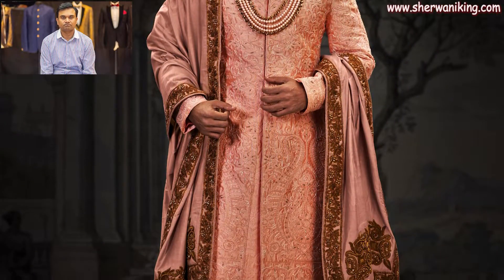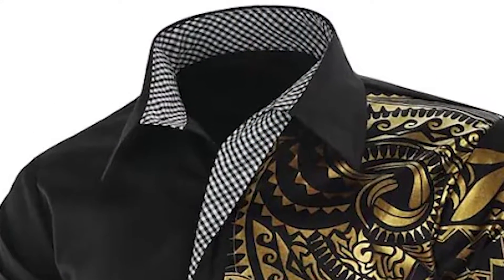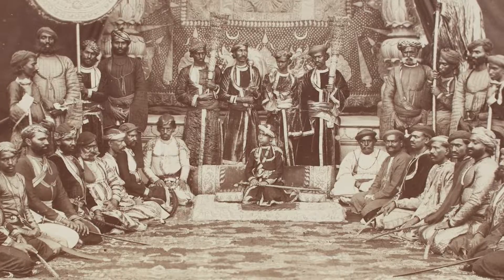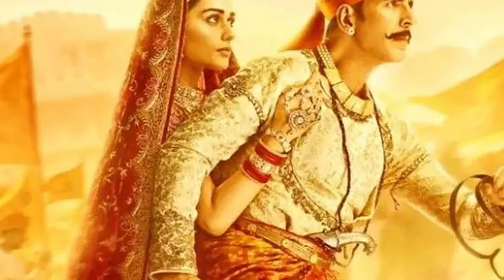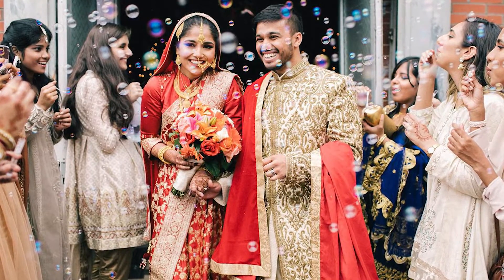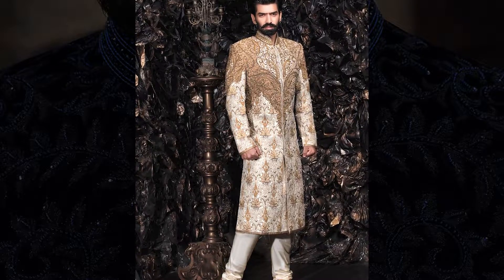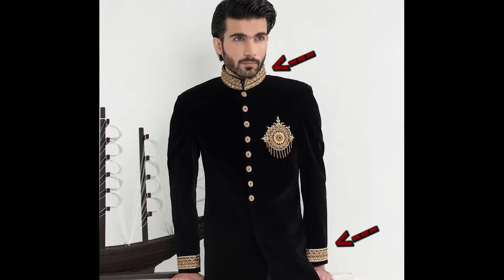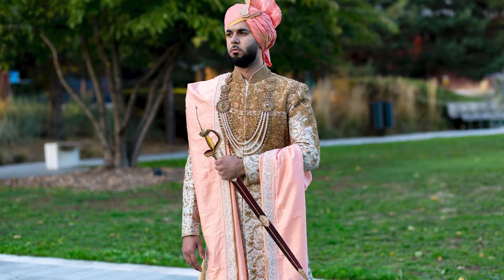What is a Sherwani?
Welcome to Sherwani King!

This video explains the commonly asked question of what a sherwani is, as we explore its historical roots and traditional styles.

Sherwani King provides a bespoke tailoring experience. We specialise in premium groomswear. ✨ Our luxury boutiques are based in London, Birmingham and Toronto (opening January 2023).